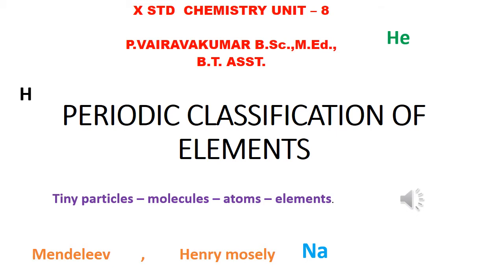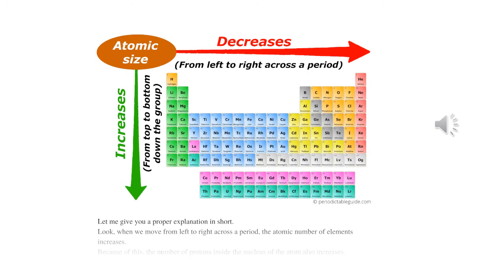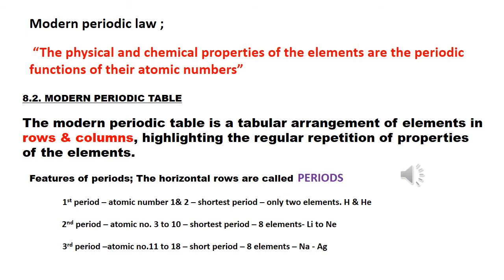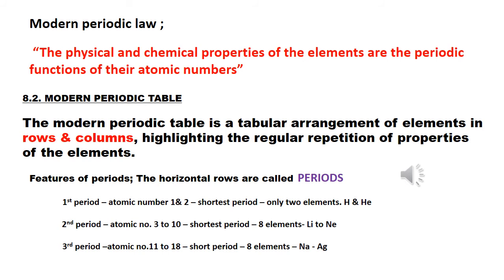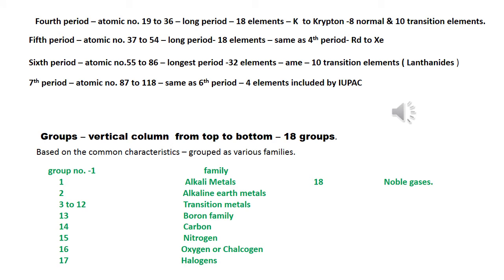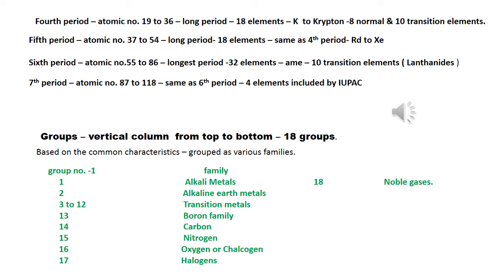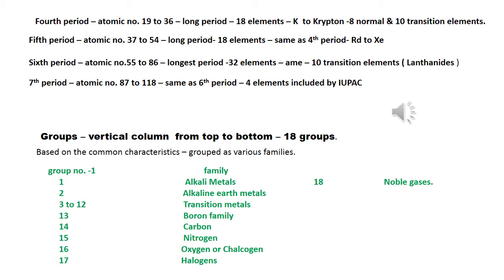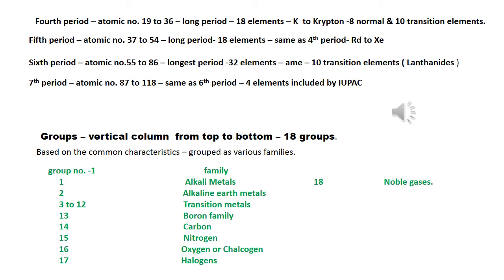X std Chemistry unit - 8 Periodic Classification of Elements.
P.Vairava Kumar B.Sc. M.Ed.